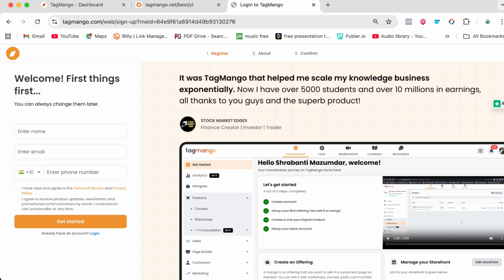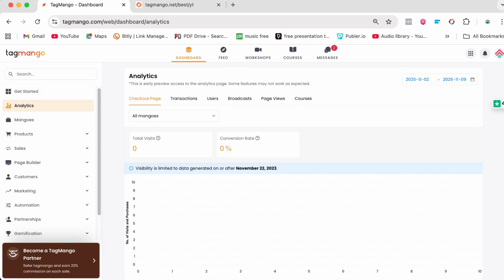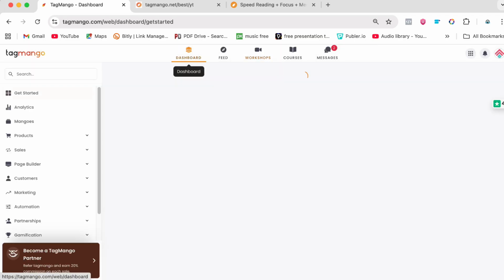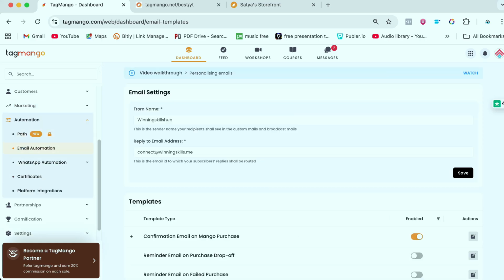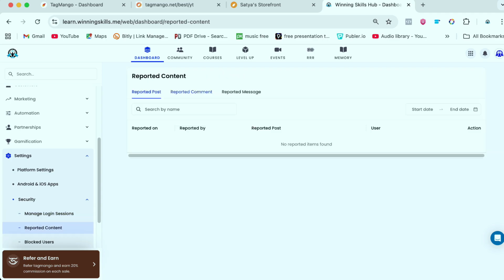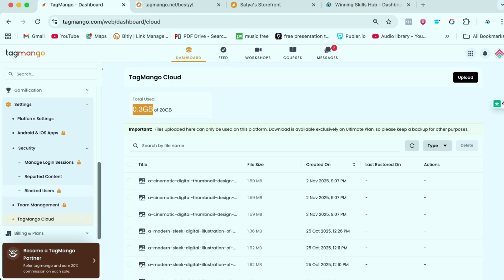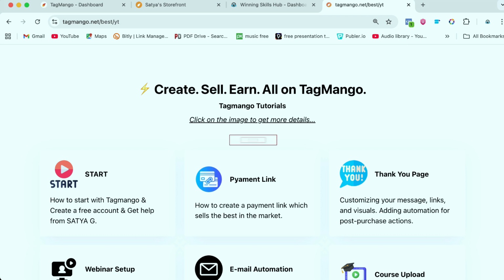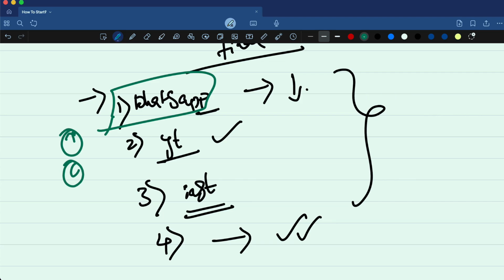TagMango Free Account Setup & Dashboard Walkthrough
What You’ll Learn in This Video:

✔ How to create a TagMango Free Account
✔ Complete Dashboard Walkthrough
✔ How to Get help from SATYA G and Team